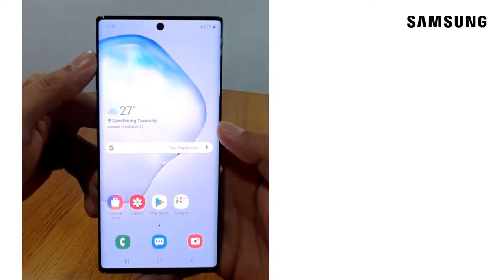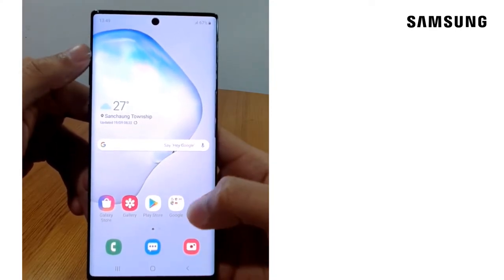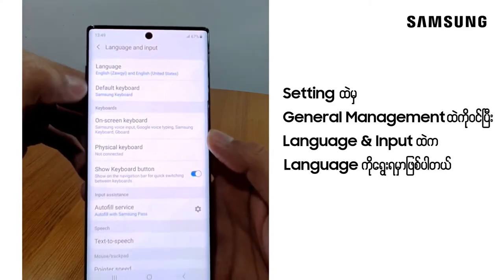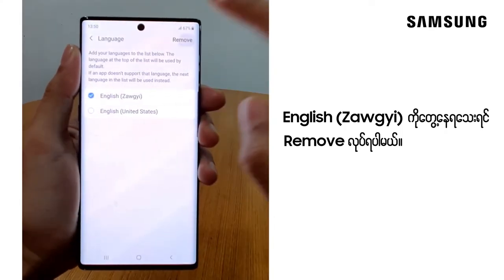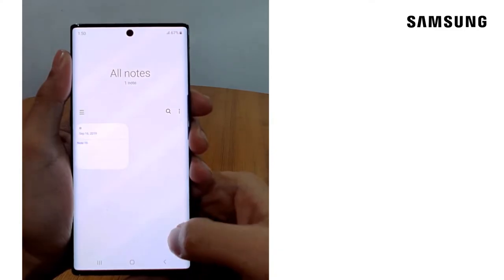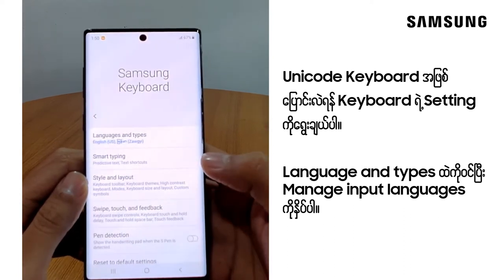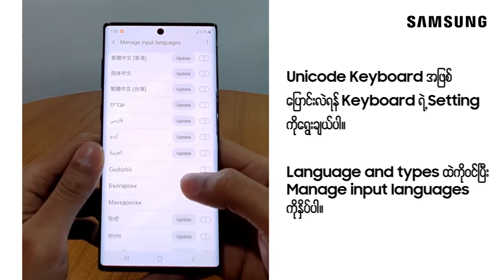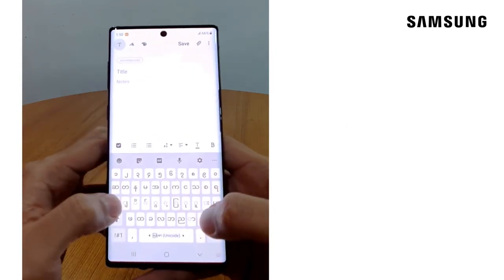Samsung Unicode System & Keyboard setup (Hands-on)